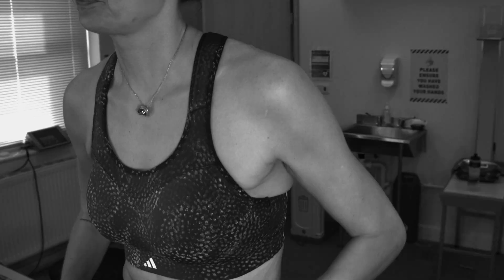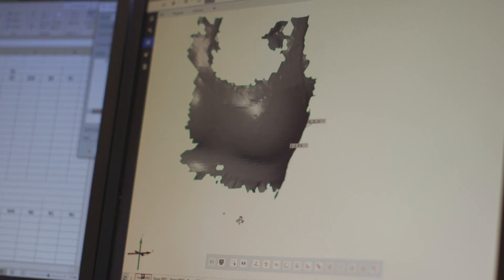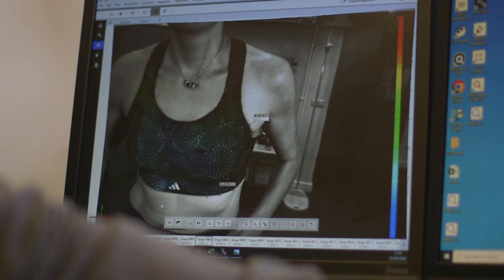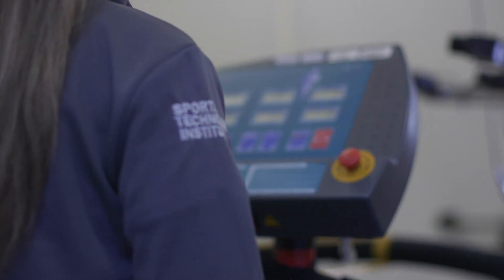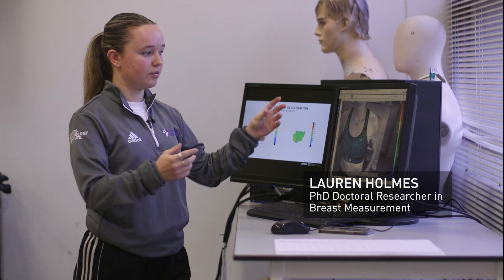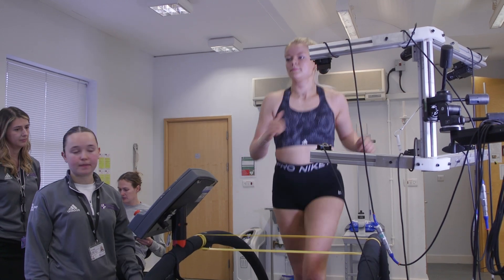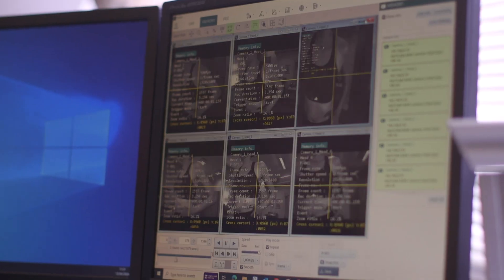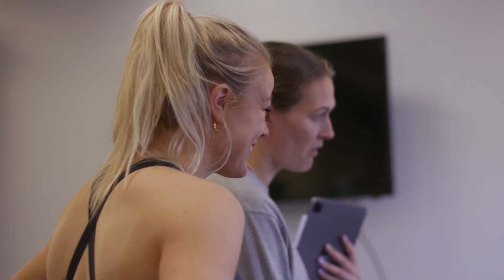Sports bra study aims to improve comfort for athletes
The Sports Technology Institute at Loughborough University is looking at a new way for breast movement to be measured – allowing for greater flexibility and comfort during exercise.